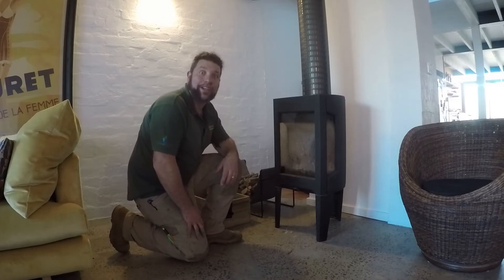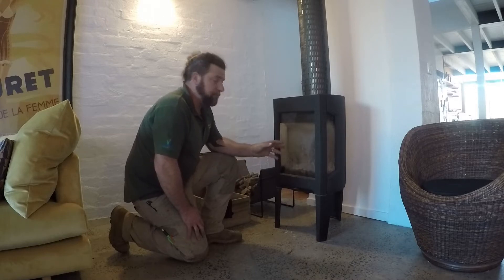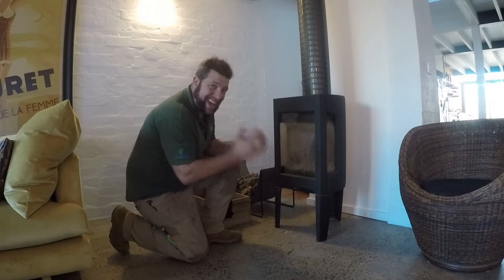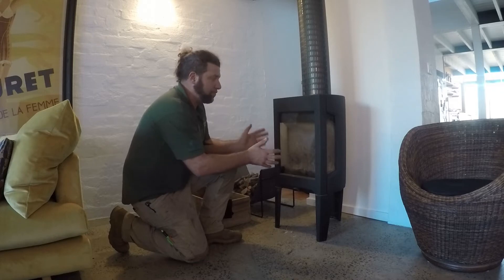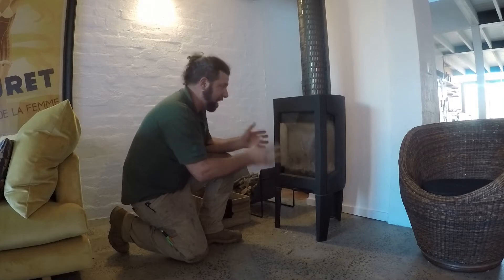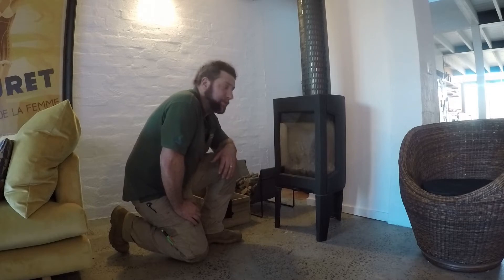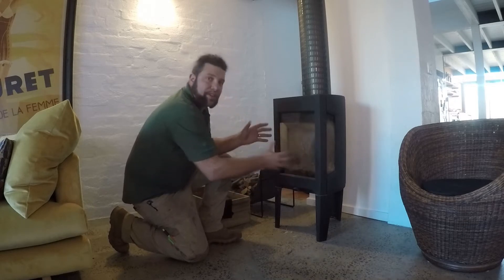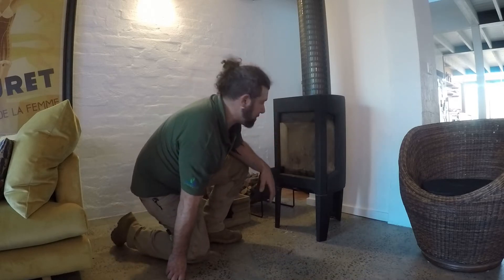Is a fireplace safe - burning wood & modern combustion for efficient heating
Gday team,
Today's Modern fire place is one of the easiest & still one of the BEST ways to heat up a home.
The modern fire place with combustion control are FARRRRR more economic and efficient then the old open fire PLUS they have the added BONUS of AGE old traditions of using fire to warm the family home with off cuts of timber materiel or bricketts.
By reclaiming off cuts of timber for heating in the home, we are using every skerrick, even saw dust can be turned into bricketts & thus reducing our waste and land fill, all while utilizing the efficiency of heating our homes.
With today's modern systems, almost EVERYTHING is burnt & used making them 85% more efficient than the old open fire place & with added safety & control.
Some of these systems are so advanced that they can be adapted to hydronic heating which can heat a house slab or alternatively, radiators that are placed strategically around the home. Other systems have been even further adapted to include a fan forced system that's a combination of solar electricity and combustion the options are endless